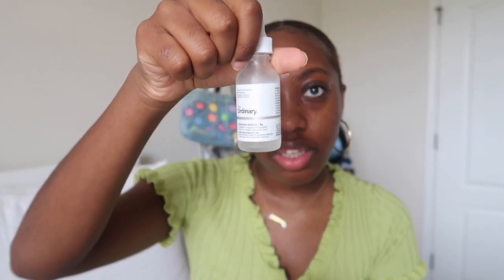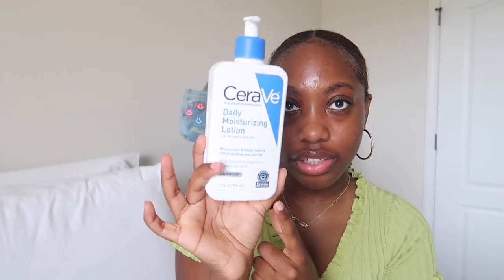HOW I CLEARED UP MY SKIN IN 1 MONTH!!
CeraVe Foaming Facial Cleanser |...

Cerave renewing SA cleanser

BENTON Snail Bee High Content...

The ordinary hyaluronic acid serum

Cerave moisturizer lotion

The ordinary 100% derived squalane oil

The ordinary 100% cold pressed rose hip seed oil

Black girl sunscreen

Peter thomasroth peeling gel exfoliator

Paulas Choice--SKIN PERFECTING 2%...

Micellar water